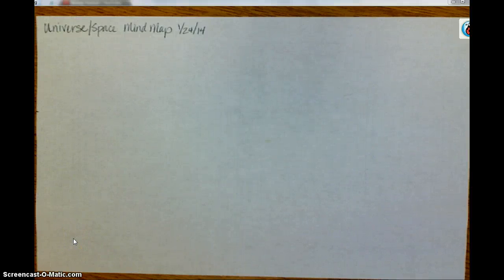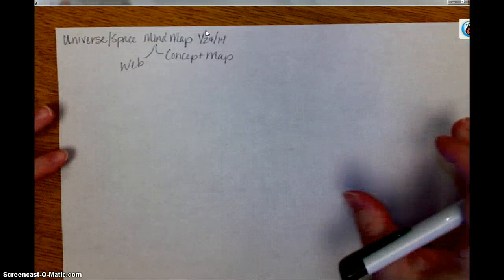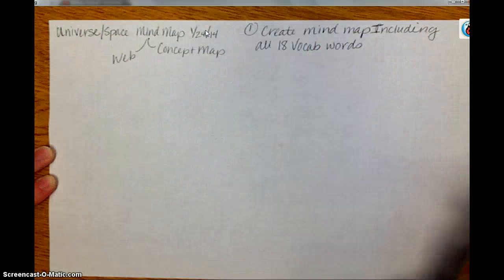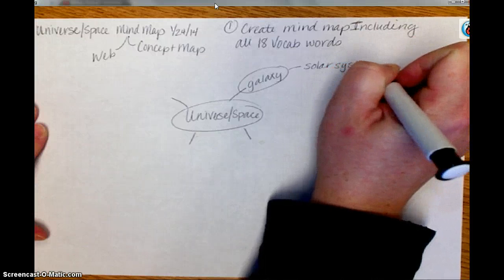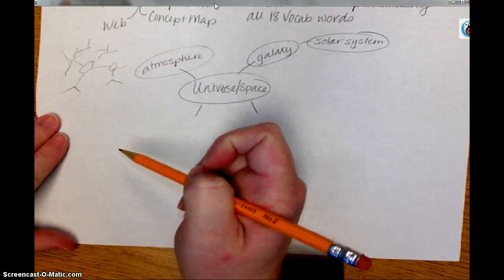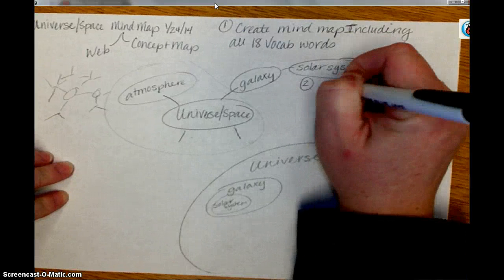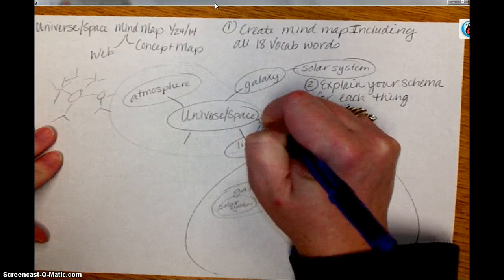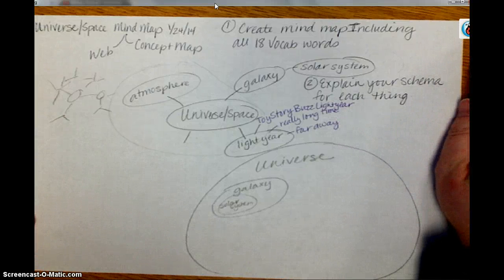Unvierse Schechma Mind Map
Universe Vocab part 2- creating the mind Map.  Class activity from 1/24/14